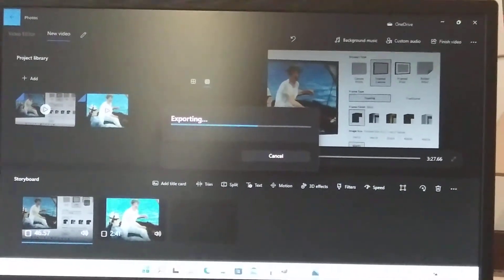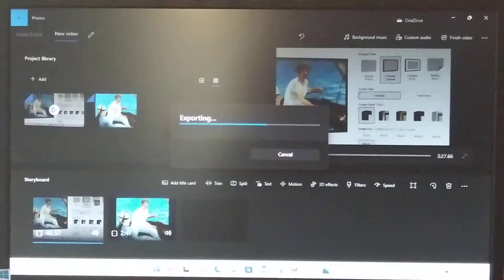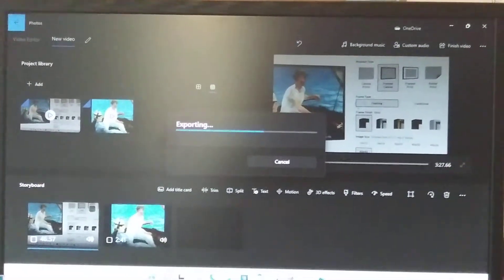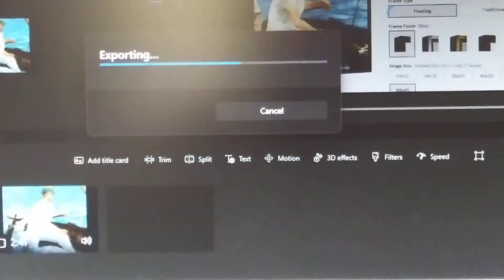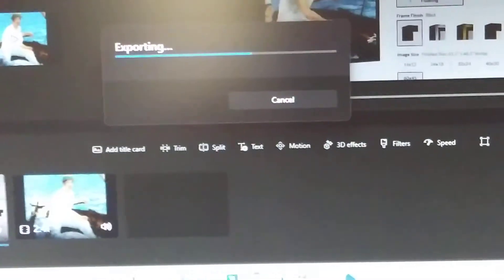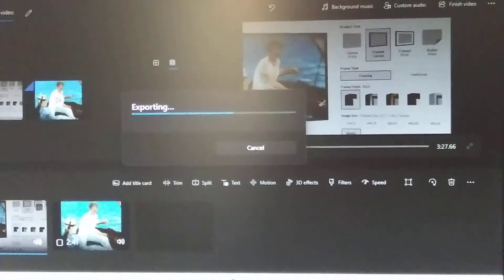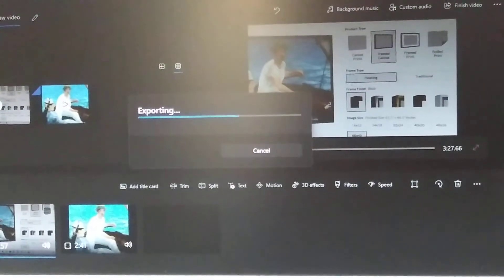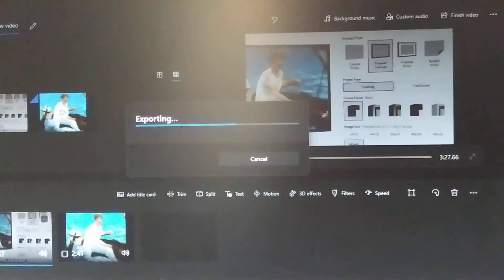Microsoft free video editor is no good